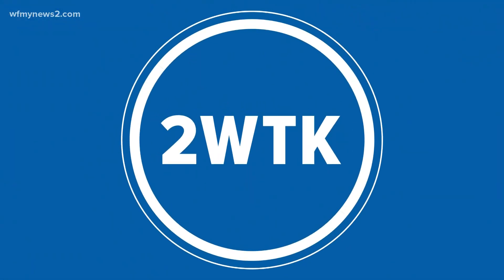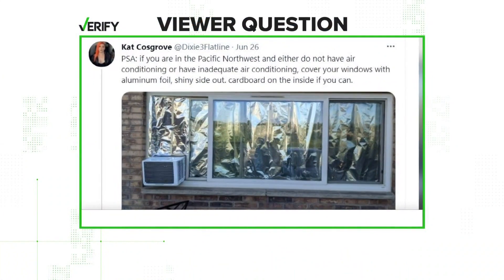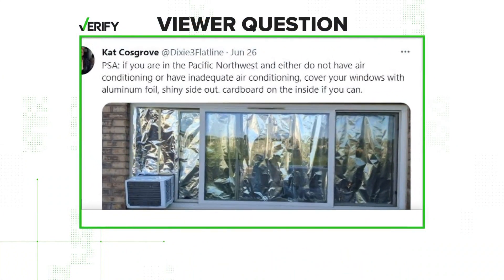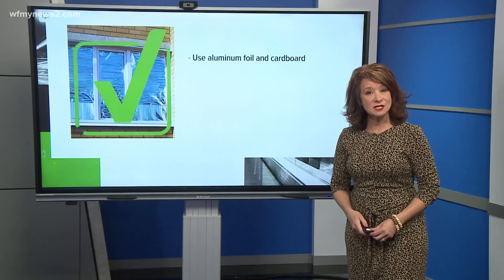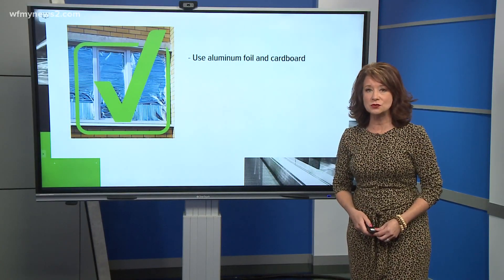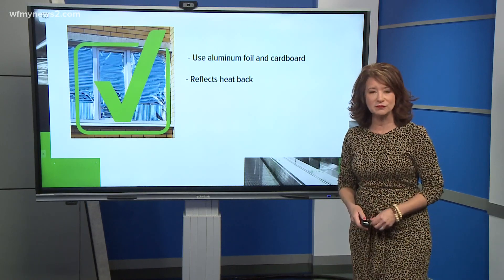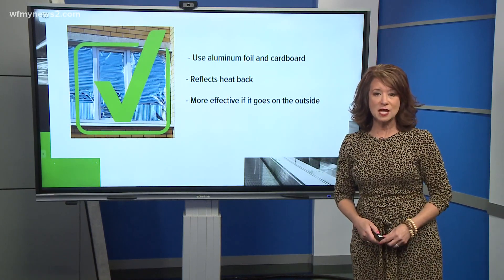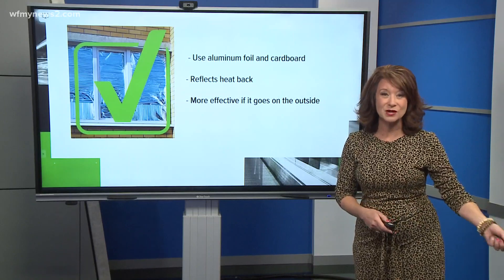Can you use aluminum foil to keep cool?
Our sources for this story are the Department of Energy and Washington Emergency Management.